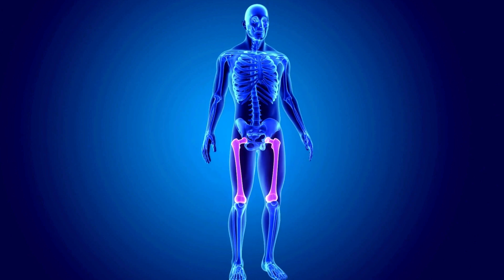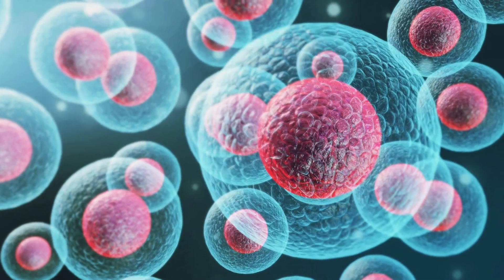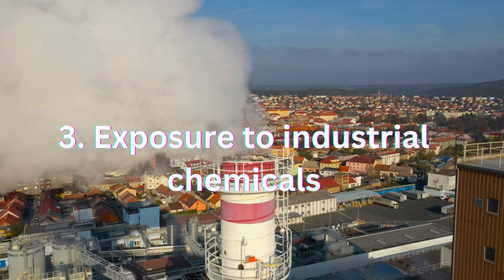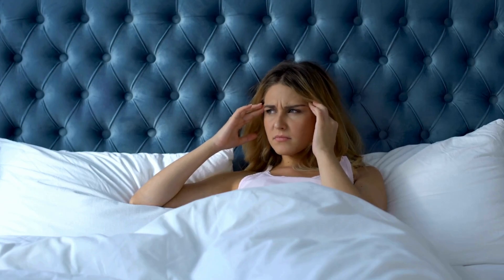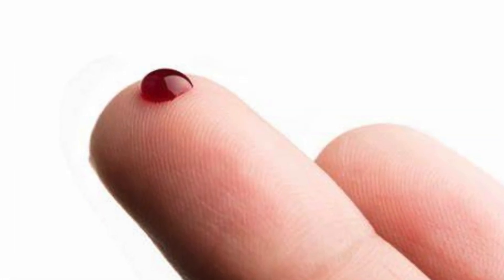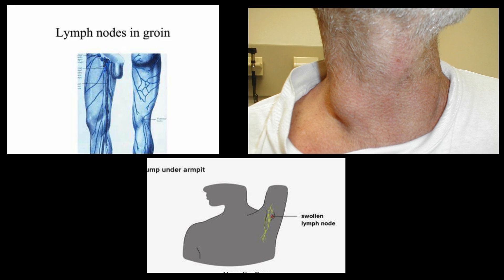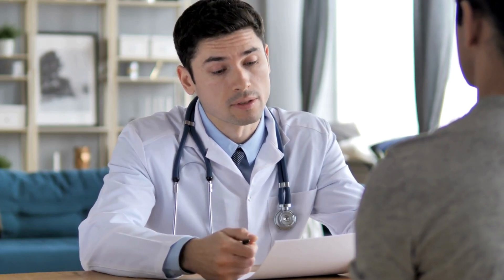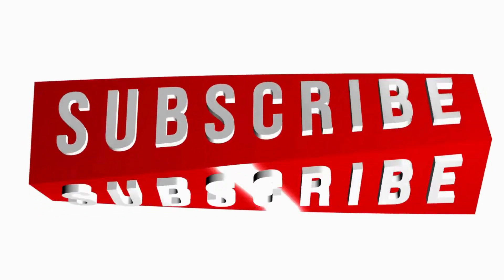8 Early Warning Signs And Symptoms of Leukemia You Should Know.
The information provided in this video is intended solely for educational and informational purposes. It should not be construed as medical advice, diagnosis, treatment, or a substitute for professional consultation with a qualified healthcare provider. While every effort has been made to ensure the accuracy and reliability of the information presented, medical knowledge is constantly evolving, and what is shared in this video may not always reflect the latest developments.

This video is not meant to replace professional medical advice or treatments, nor does it offer a guaranteed cure for any health condition, including HIV, diabetes, or other diseases discussed. Viewers are encouraged to consult with a licensed healthcare provider before making any health-related decisions or undergoing any treatment based on the content presented here.

The creators of this video are not responsible for any adverse effects or outcomes resulting from the use of the information shared. By watching this video, you agree that any decisions you make regarding your health are your own responsibility and should always be made in consultation with a healthcare professional.

Always remember, your health and well-being are unique to you, and individualized care from a healthcare provider is essential for the best outcomes.

Today, we're diving into a topic that's incredibly important: leukemia. Leukemia is a type of cancer that affects the blood and bone marrow, and it's crucial to recognize the early warning signs so that treatment can begin as soon as possible. So, let's get started.

Leukemia starts when the DNA of a single cell in your bone marrow changes (mutates) and can’t develop and function normally. Leukemia cells often behave like abnormal white blood cells. Treatments for leukemia depend on the type of leukemia you have, your age and overall health, and if the leukemia has spread to other organs or tissues.

Leukemia is a cancer of the blood, characterized by the rapid growth of abnormal blood cells. This uncontrolled growth takes place in your bone marrow, where most of your body’s blood is made. Leukemia cells are usually immature (still developing) white blood cells. The term leukemia comes from the Greek words for “white” (leukos) and “blood” (haima).
Unlike other cancers, leukemia doesn’t generally form a mass (tumor) that shows up in imaging tests, such as X-rays or CT scans.